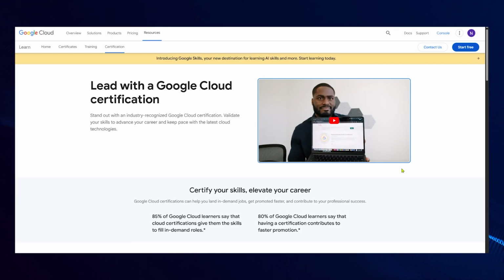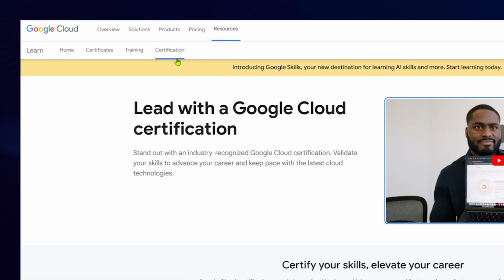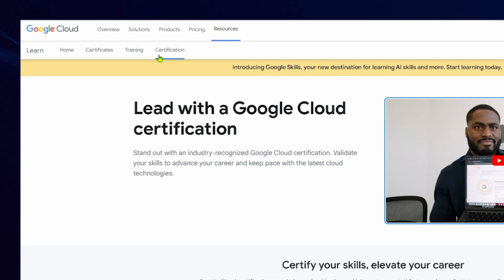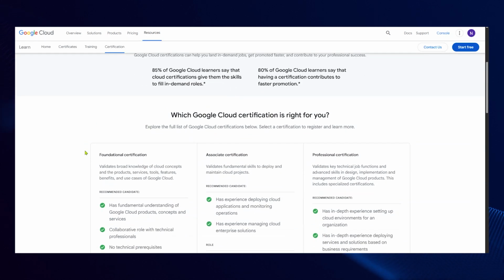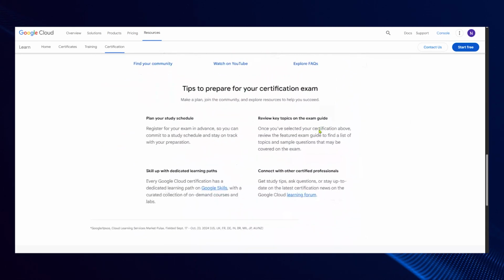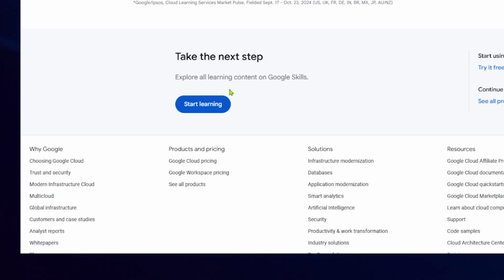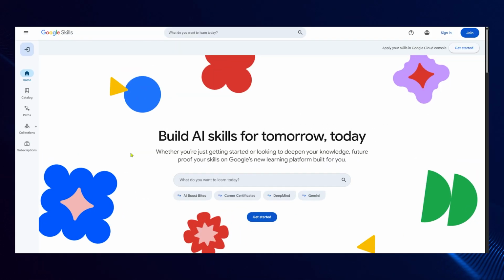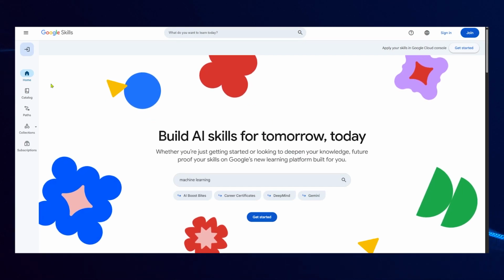How To Get Google Workspace Certification [2026 Guide]